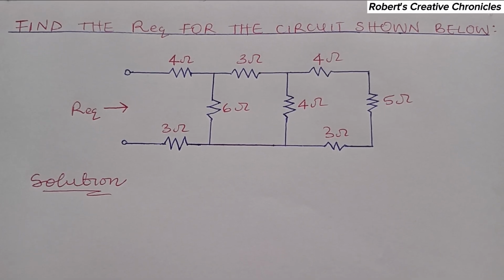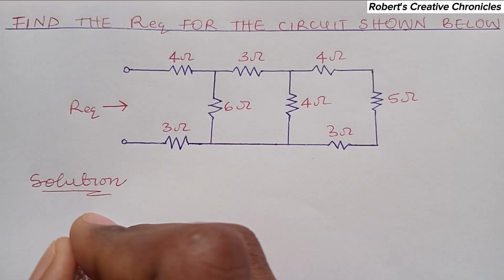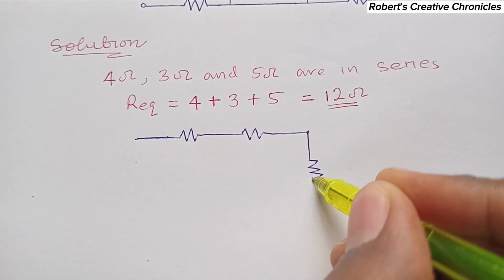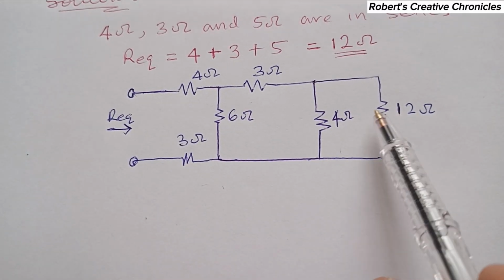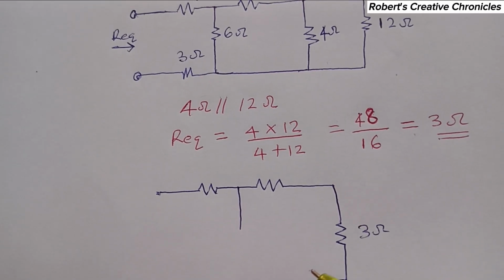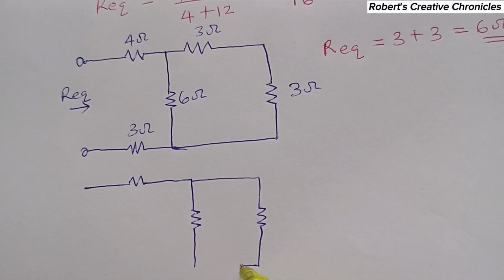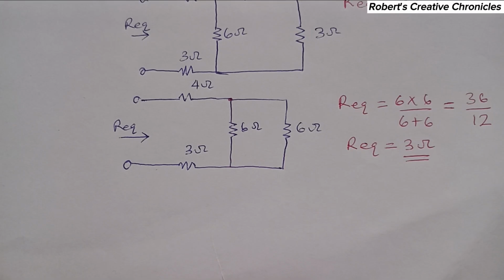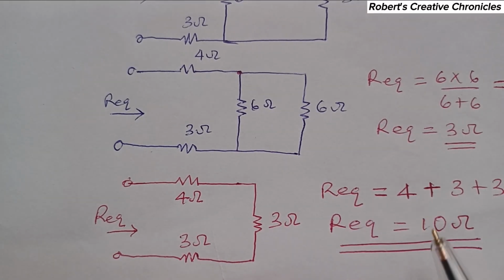How to find the Equivalent Resistance of a circuit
This video teaches you about how to find the equivalent resistance of a circuit